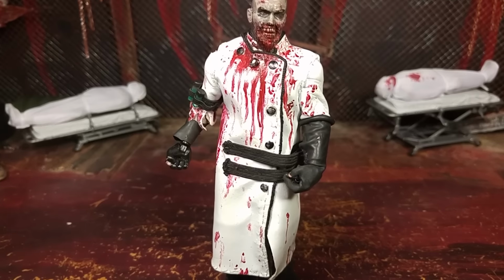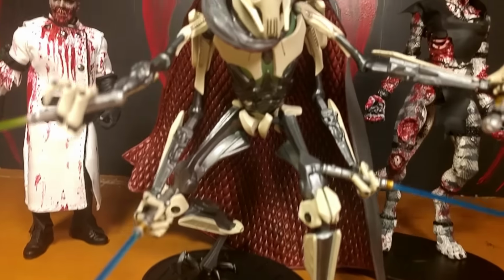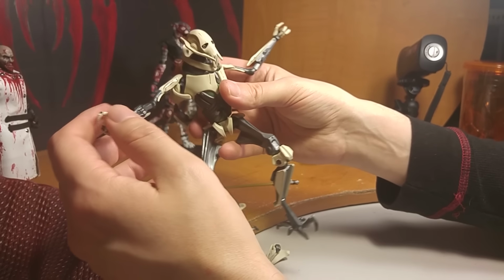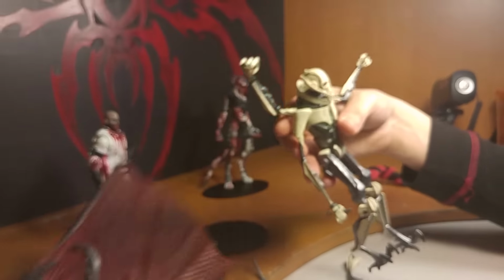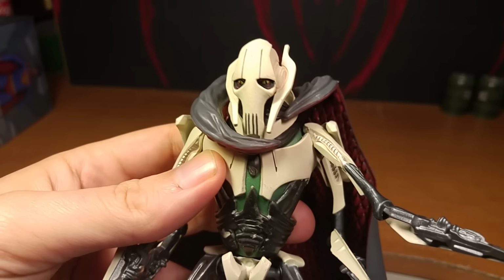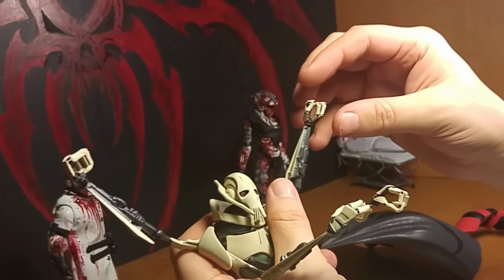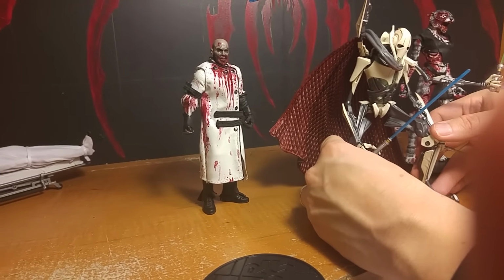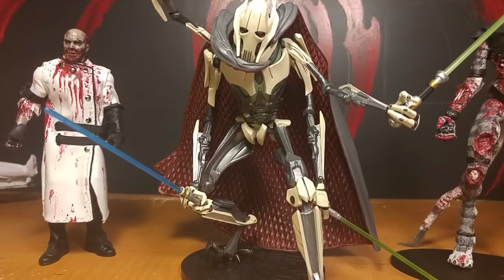Star Wars Elite Series General Grievous Die Cast Action Figure Review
This is a review of the Disney Store Exclusive Star Wars Elite Series General Grievous Die Cast Action Figure.